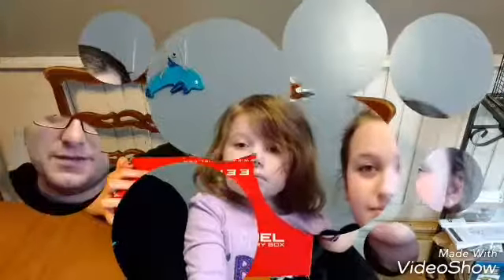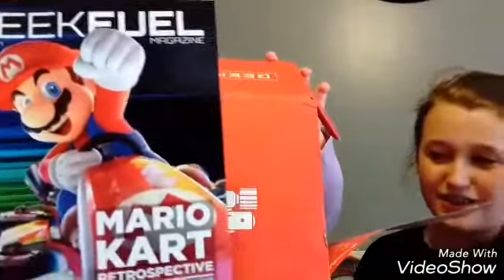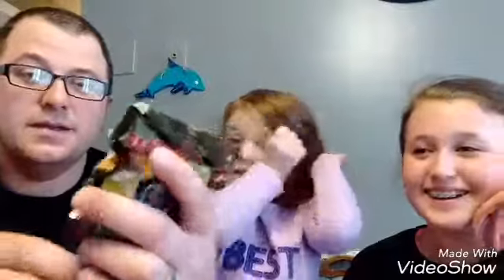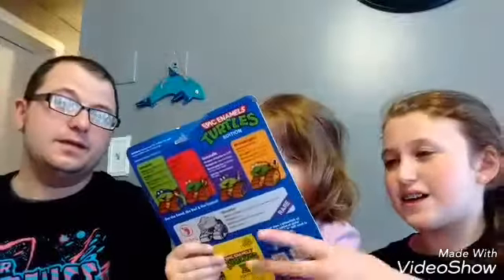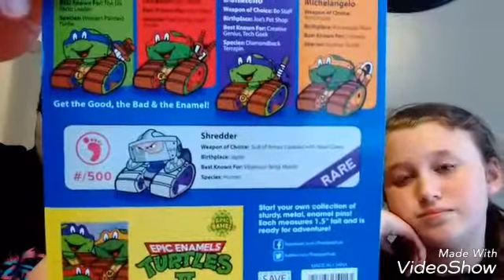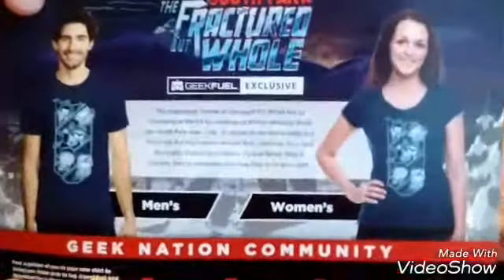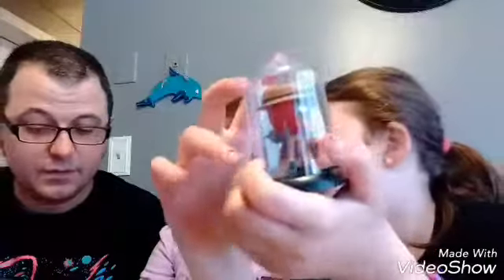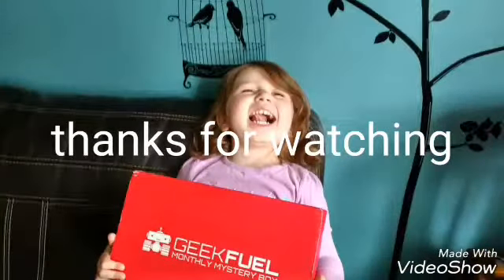GEEKFUEL APRIL 2017 UNBOXING WITH UNCLESNOOP DADDY ELLS AND TAYS MARVELOUS WORLD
My daughters and I unboxing geek fuel...Every month